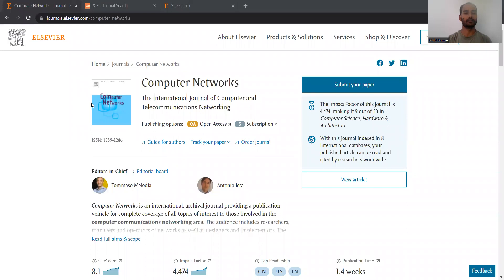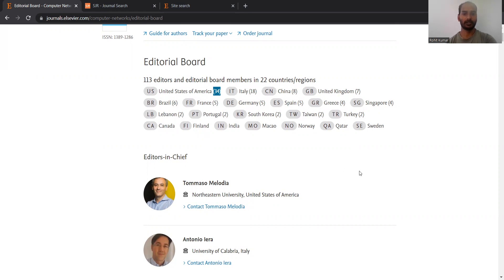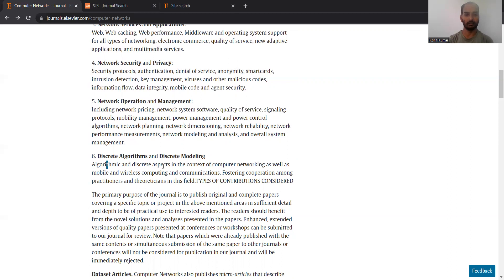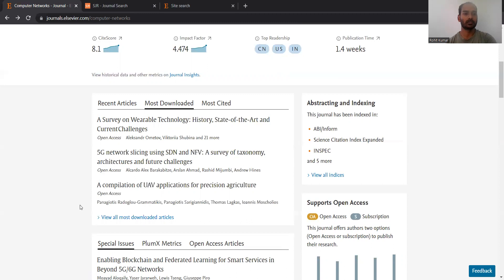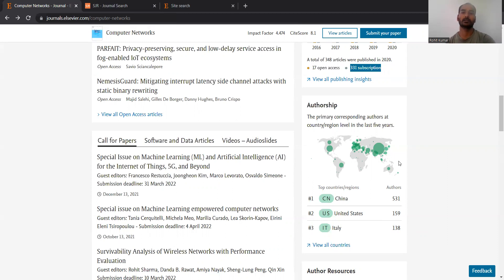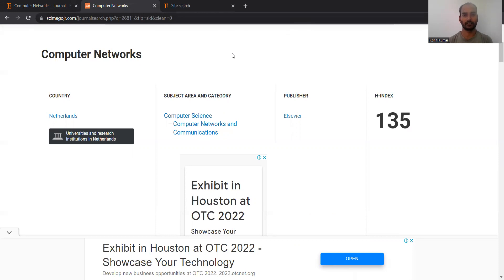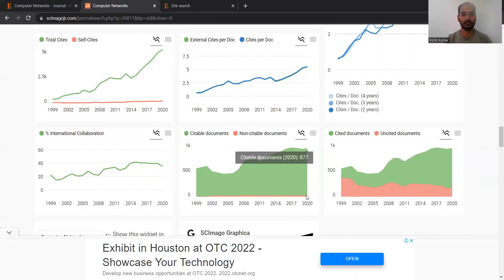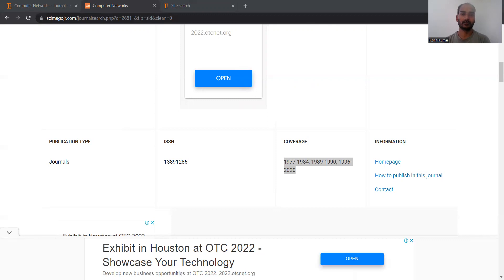Research Journal Info: Computer Networks, Elsevier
Computer Networks is an international, archival journal that publishes comprehensive coverage of all issues of interest to individuals active in computer communications networking. Researchers, network managers and operators, as well as designers and implementors, make up the audience. The Editorial Board will evaluate for publishing any content of relevance to those groups.